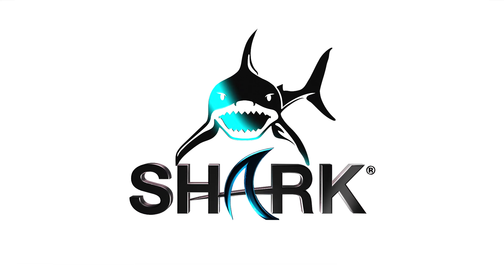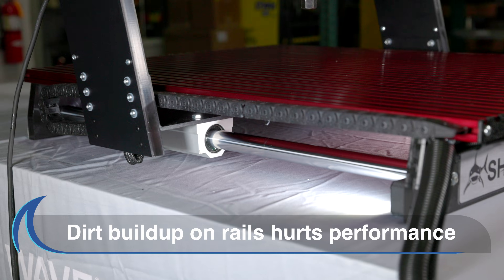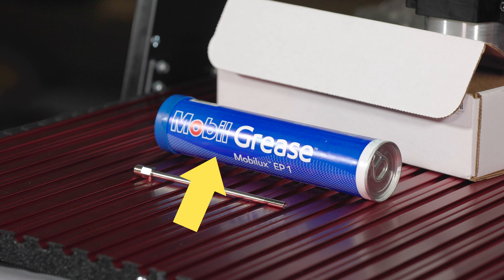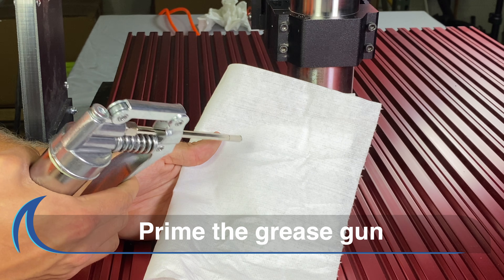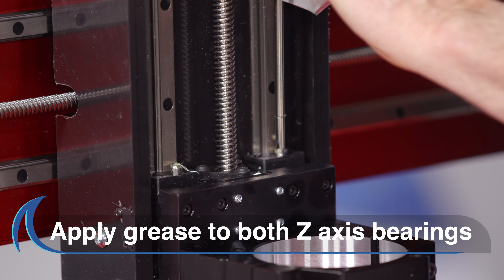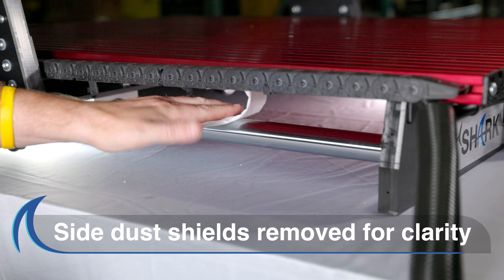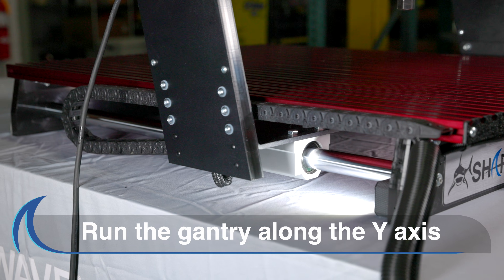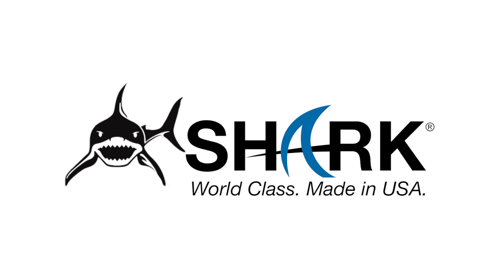How to do the Maintenance on your SHARK CNC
Keep your SHARK CNC well greased and maintained with this helpful video.